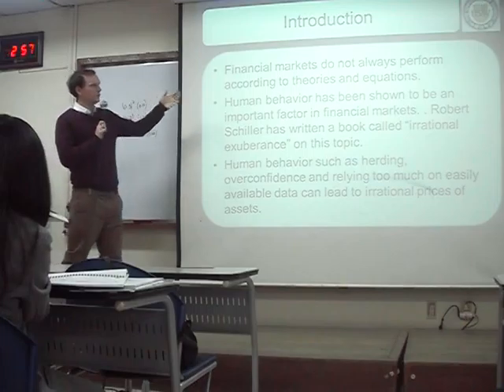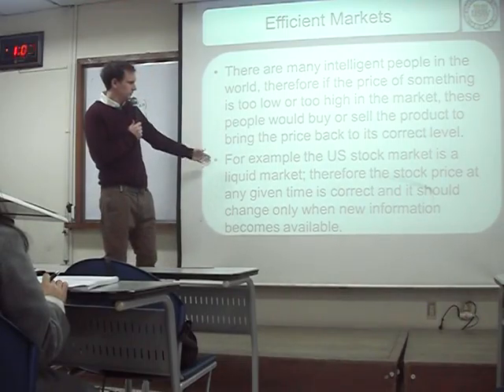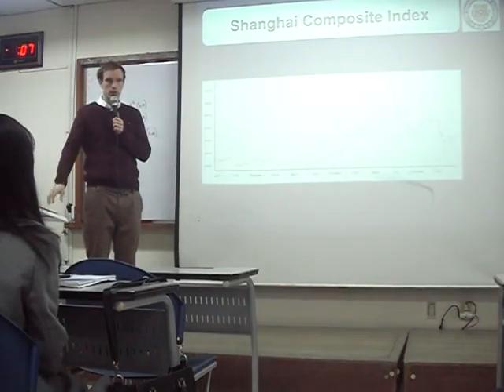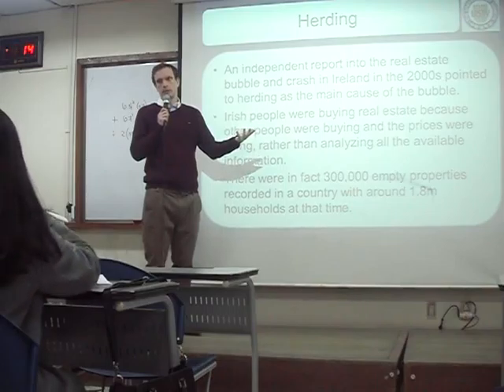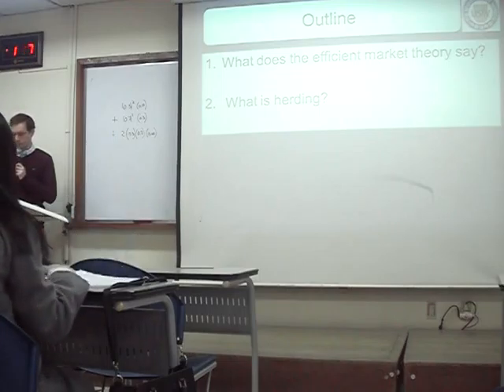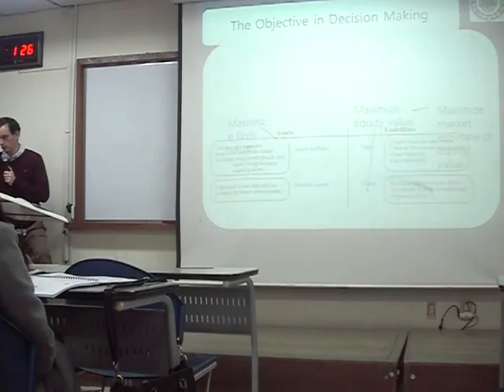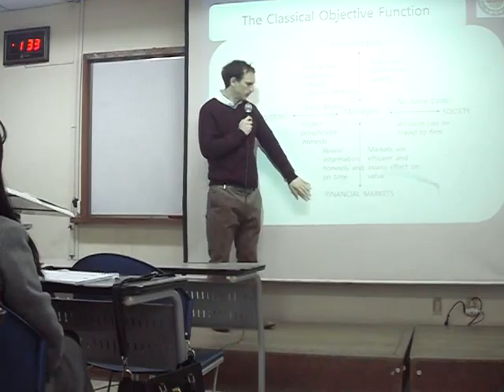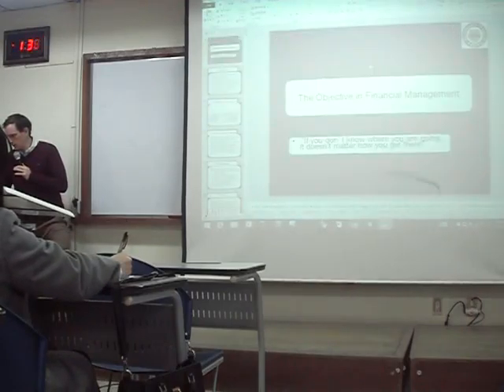10. Financial Management - Behaviour and Finance